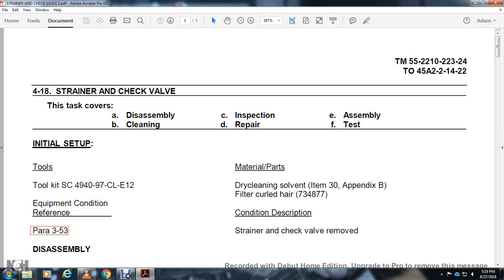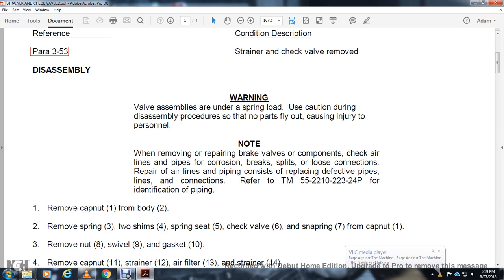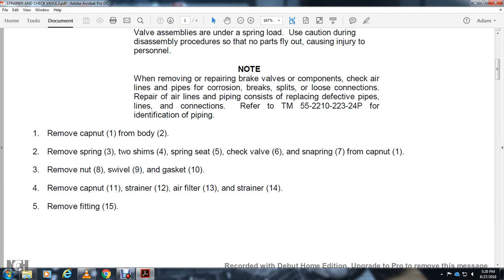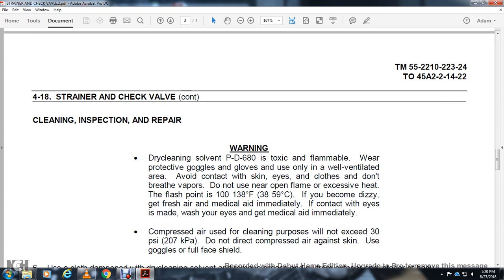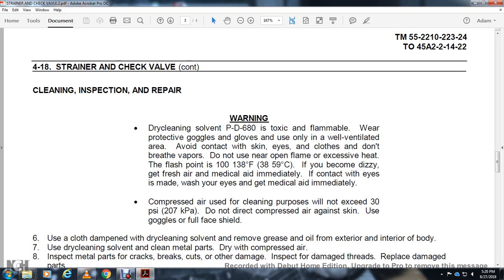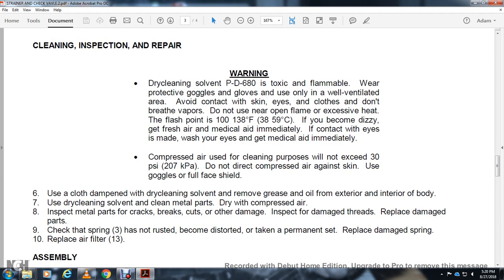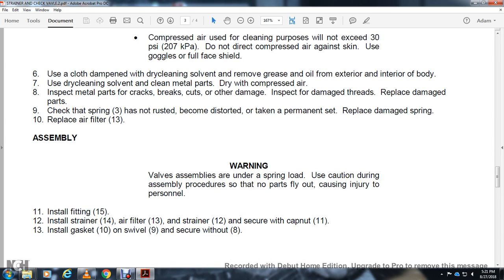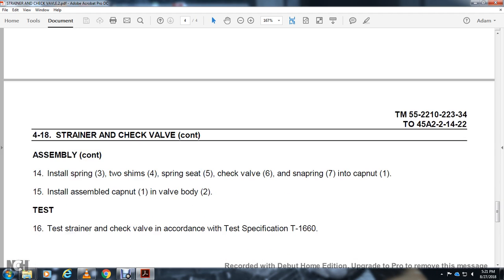STRAINER AND CHECK VALVE 2